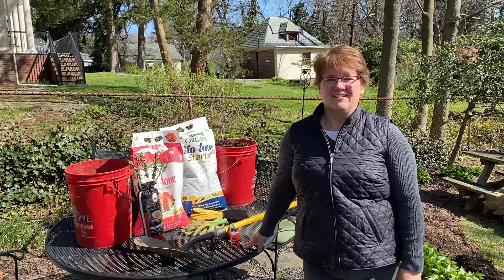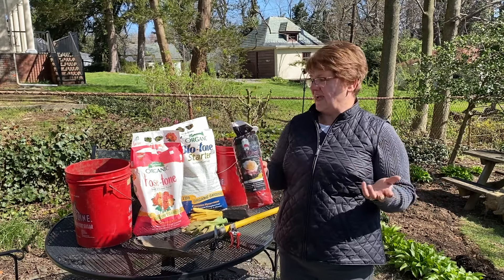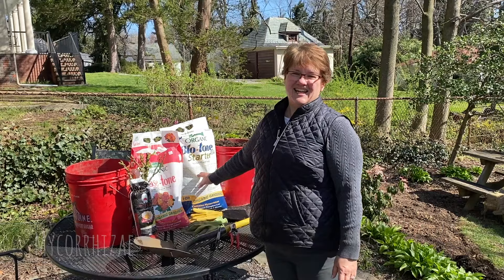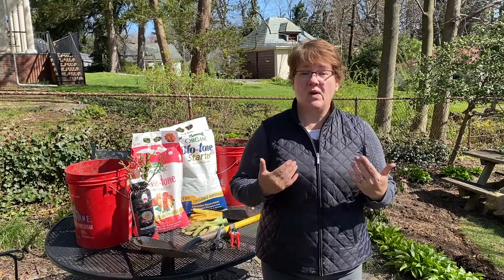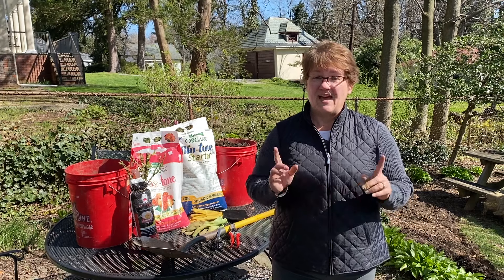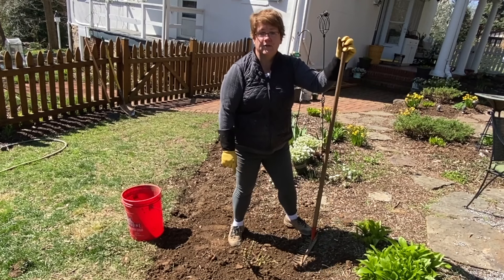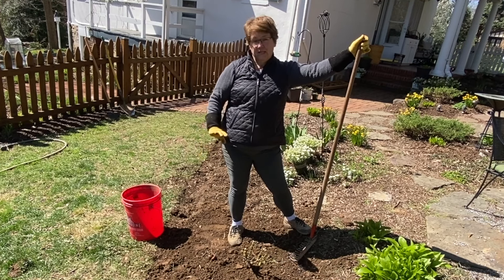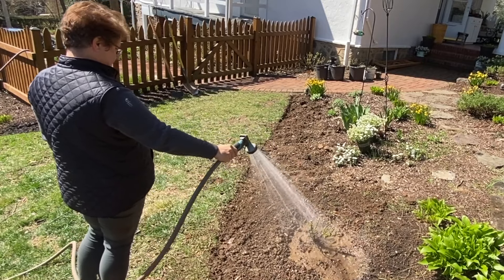Planting Bare Root Roses - 👩🏻‍🌾❤️🌹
Join me as I work on planting bare root roses in the new backyard border.   There are so many beautiful roses to be enjoyed, and many of them come in bare root form, so it's good to know how to plant bare root roses.